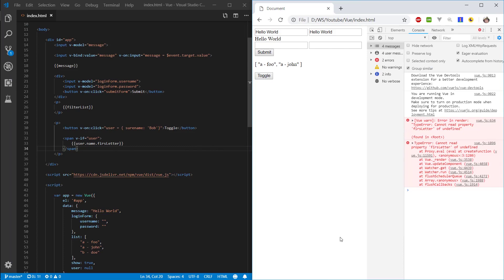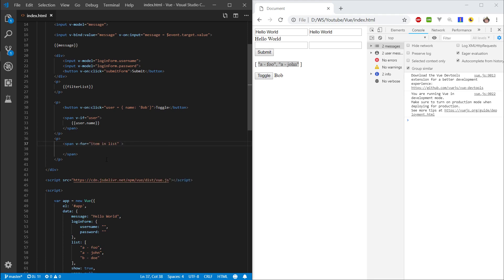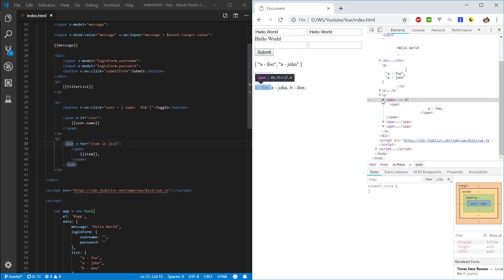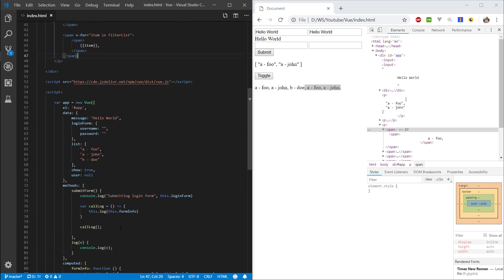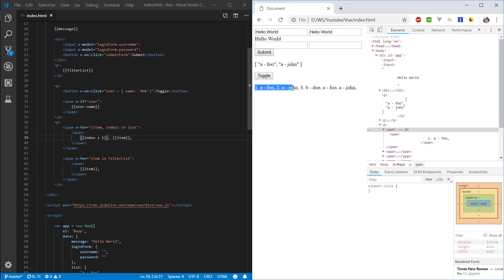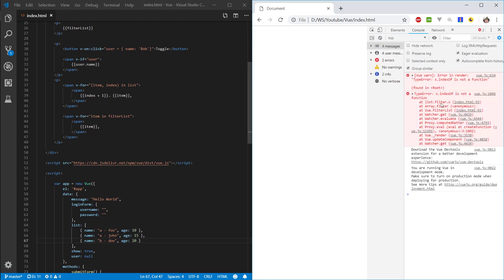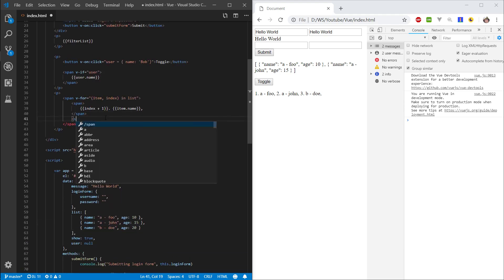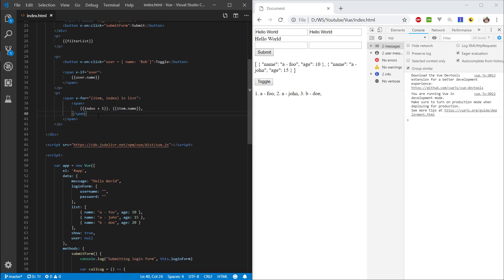Vue Beginner Guide Ep.7 - Loops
In this episode we take a look at loops in Vue.